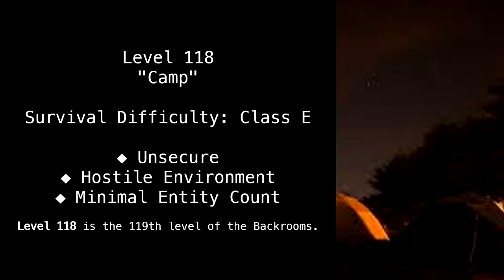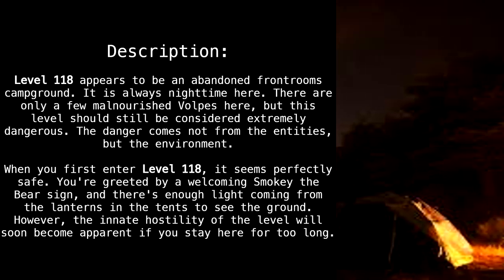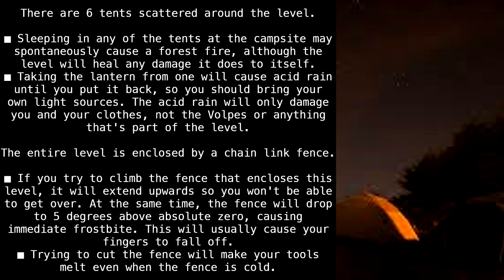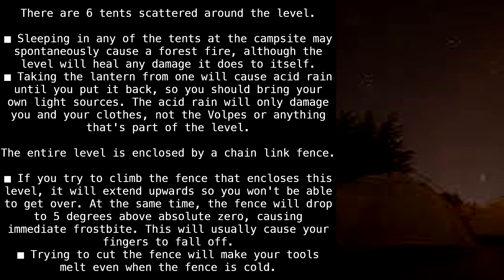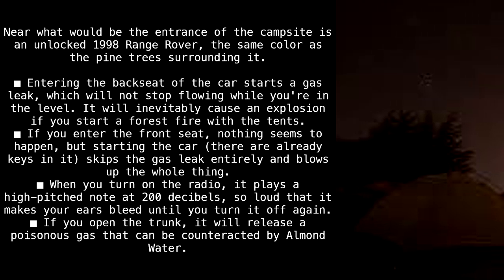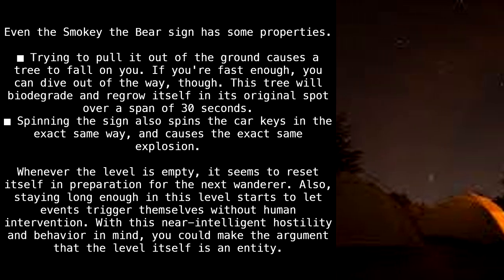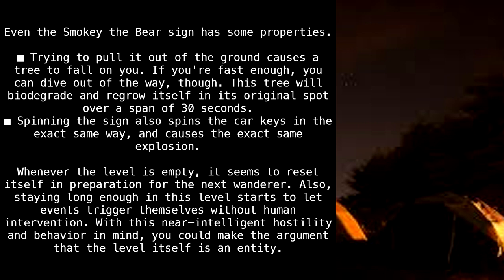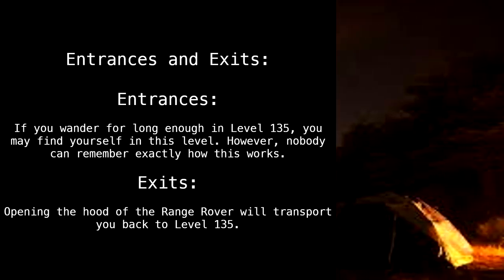Level 118 "Camp" [Backrooms Wikidot]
Mmm... smores...

Article by "Aether48".

Sections:
00:00 - Classification
00:19 - Description
03:29 - Bases, Outposts and Communities
03:39 - Entrances And Exits